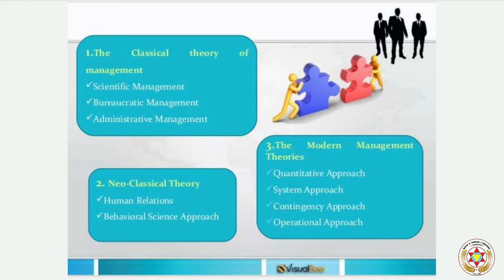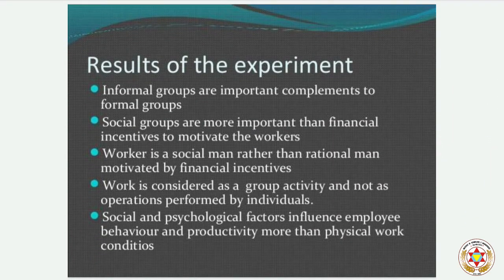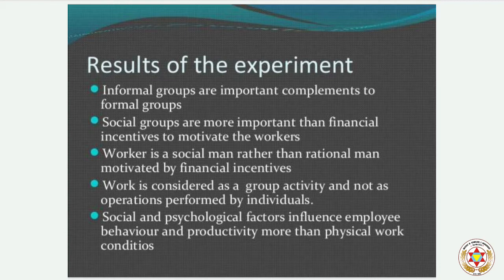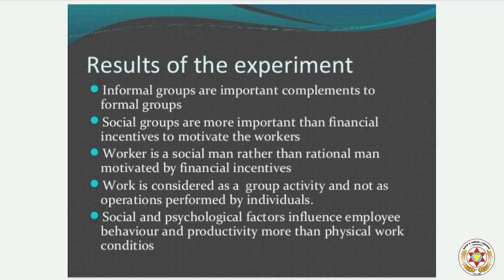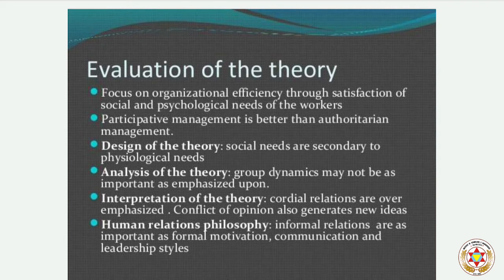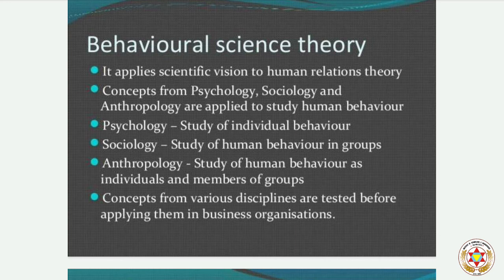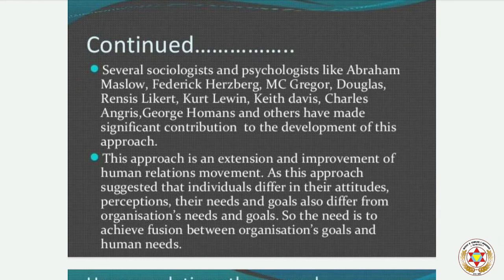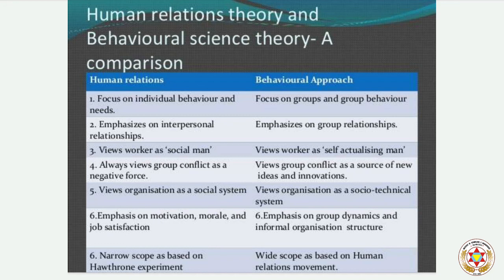PPM (Module 4 Unit 1) - B.com(H),M.com - 1st sem